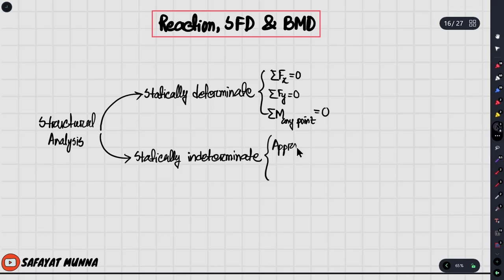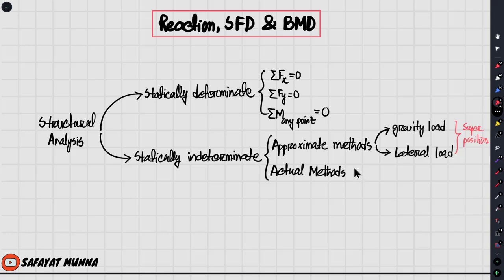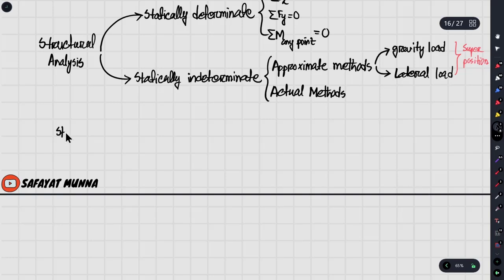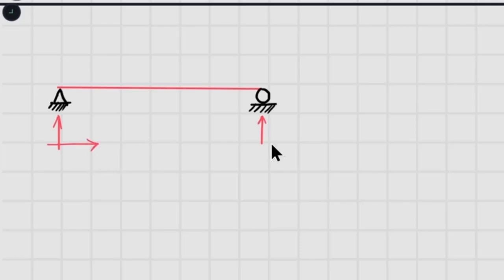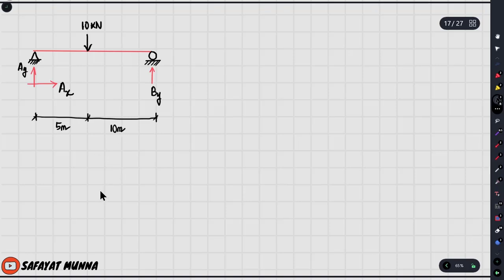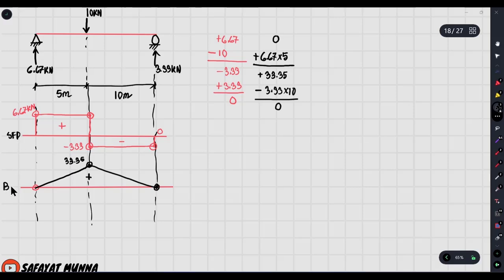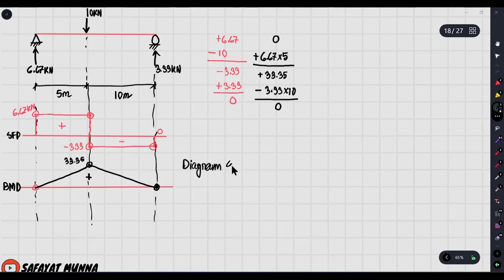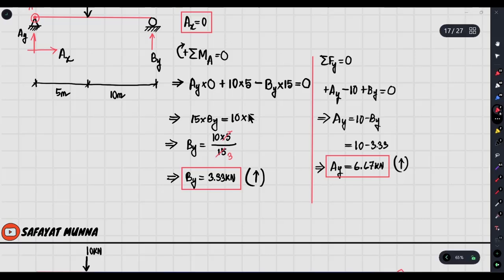How to Draw Shear Force and Moment Diagrams || Basics Step by Step || BUET CE'19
In this video, we break down the fundamentals of drawing shear force and moment diagrams, essential tools for analyzing structural elements in engineering. You'll learn how to approach these diagrams step by step, making the process clear and easy to follow. Whether you're studying for your civil engineering exams or looking to strengthen your understanding of structural analysis, this guide provides the foundational knowledge you need. Created for BUET CE'19 students, but useful for anyone in civil engineering.